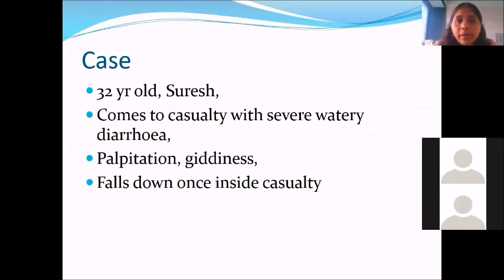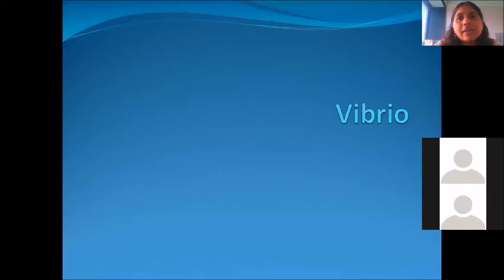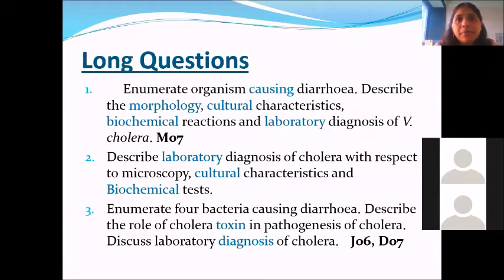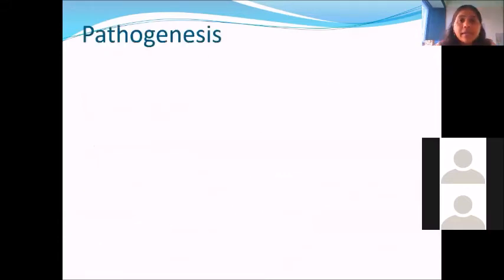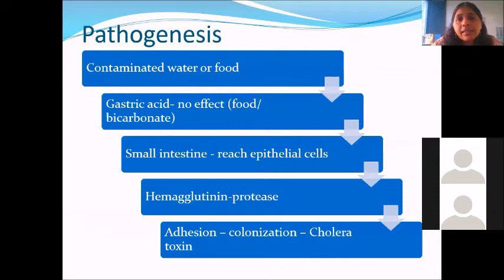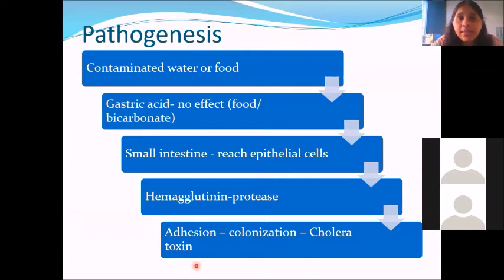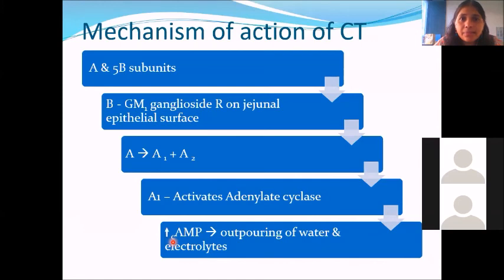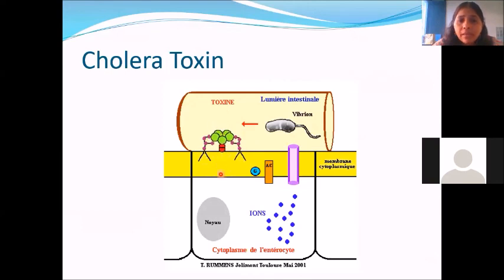How does Cholera Toxin act?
This video is one in the series of Vibrio cholerae. It starts with a case. Then it gives a list of university questions asked so far on the topic of Cholera. In the end, it explains the mechanism of action of Vibrio cholerae.